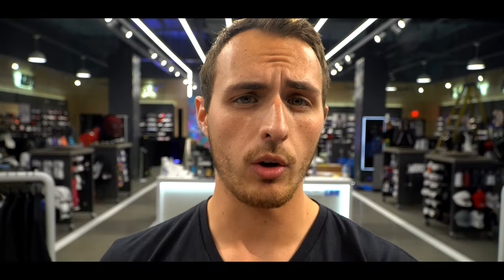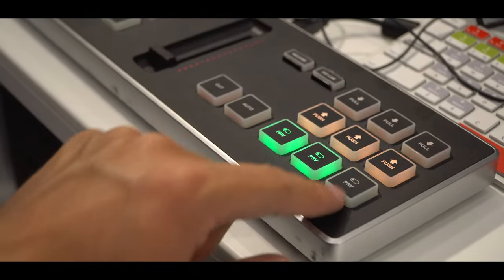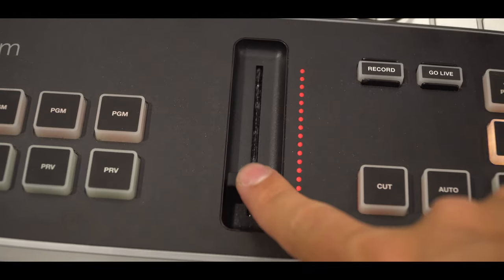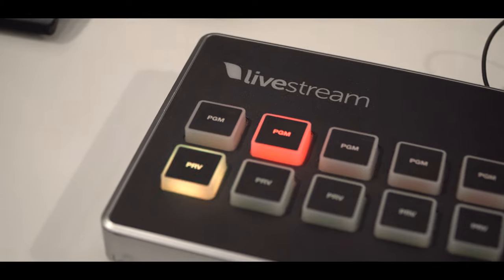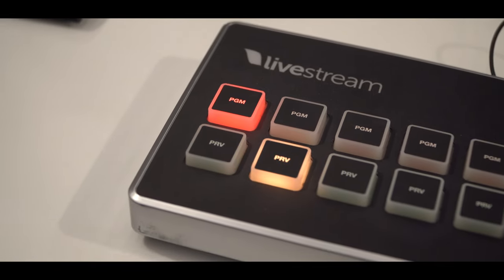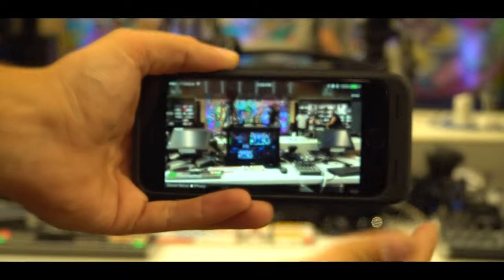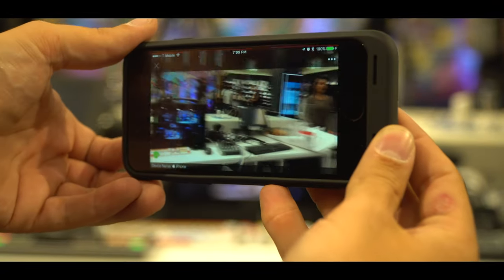Finish Line Opening!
Got to film at the Finish Line open in Chicago!